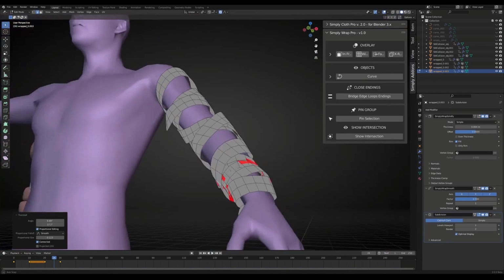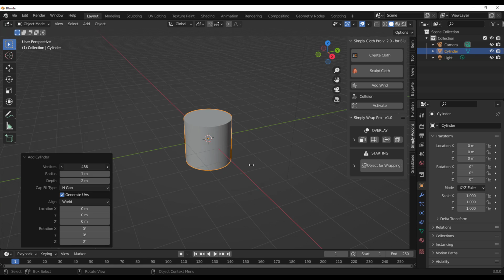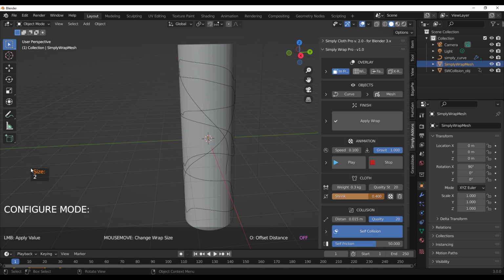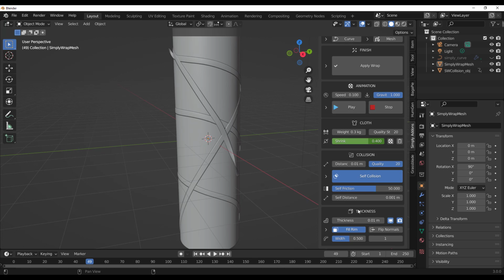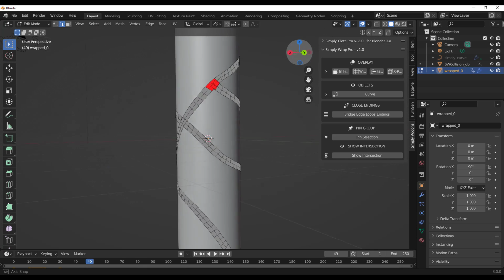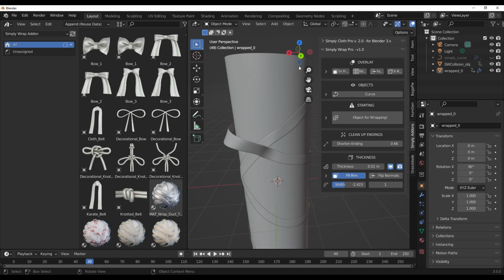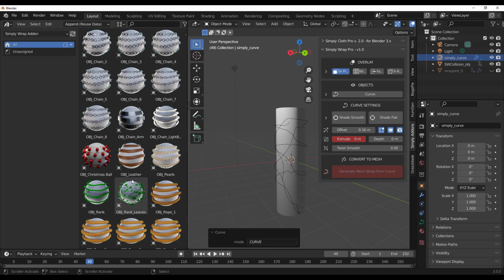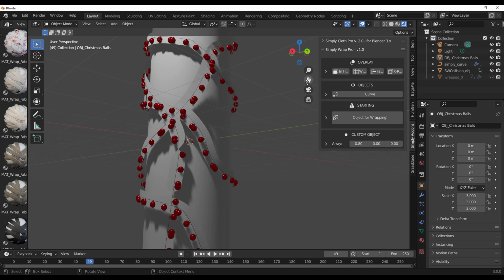Blender - Simply Wrap Pro Addon!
Want to Wrap a model? well look no further, this nice blender addon has all the necessary set of tool needed to make you wrap any model easily